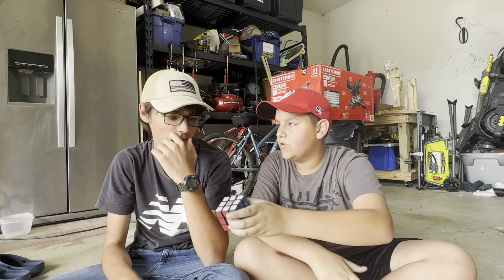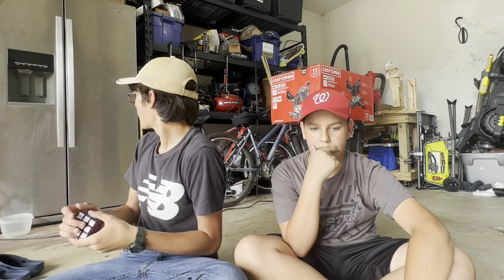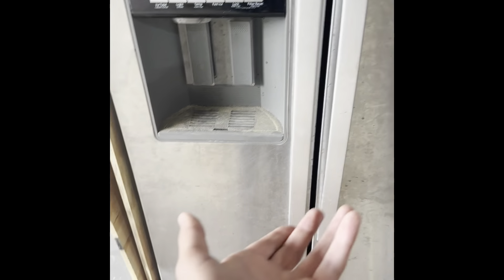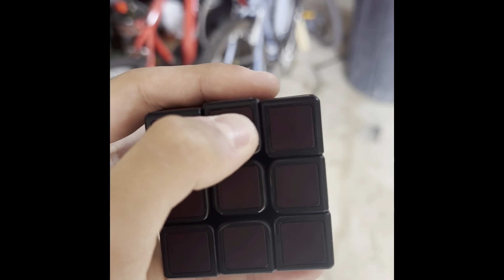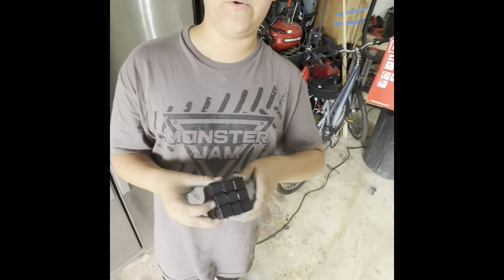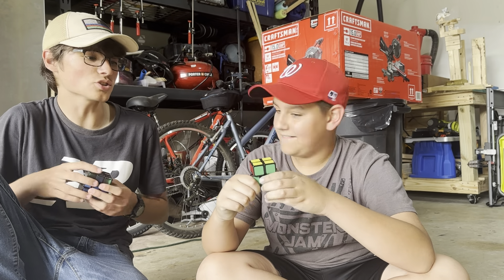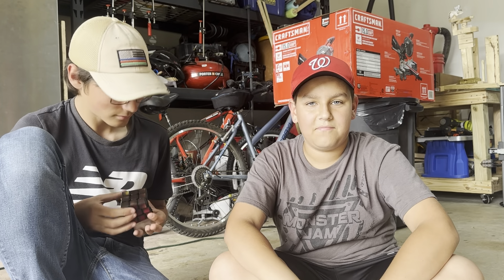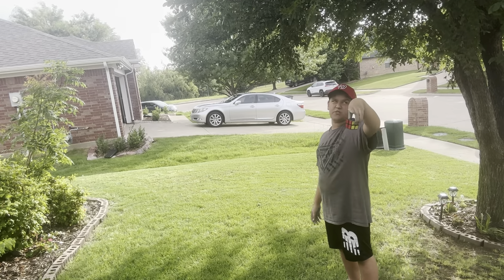Is the Rubik’s Phantom any good?